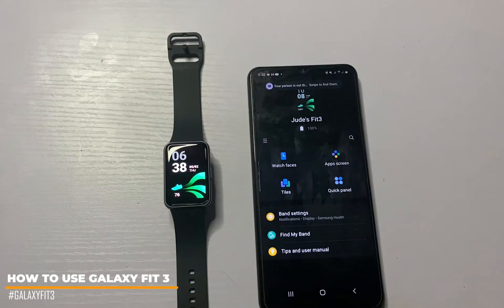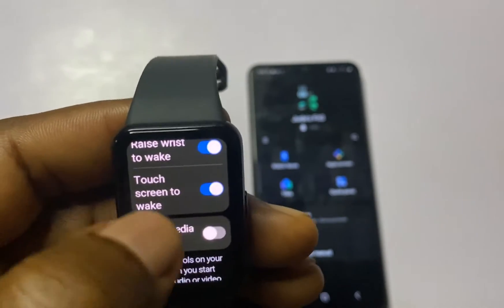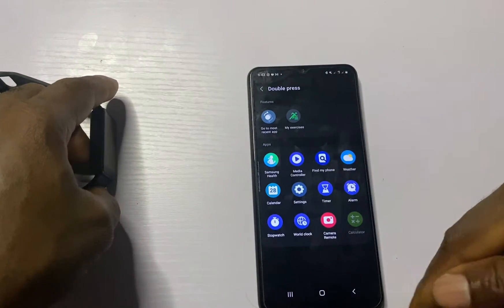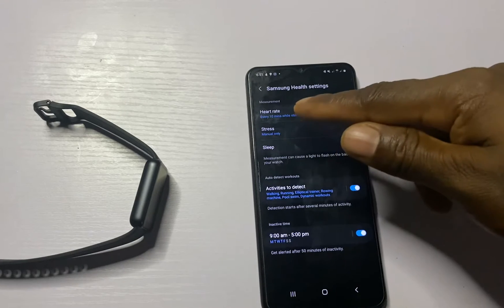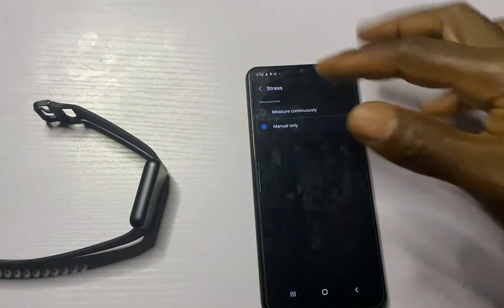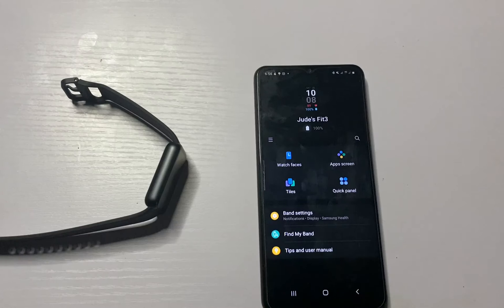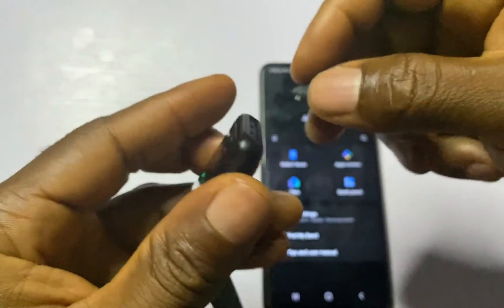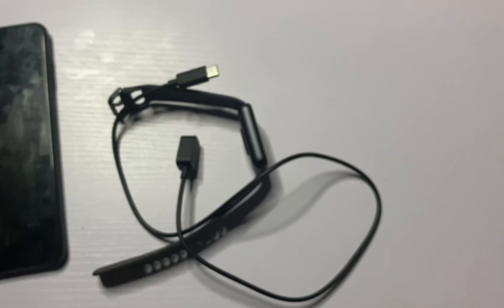How to Use Galaxy Fit 3: A Complete Guide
The Galaxy Fit 3 is the latest smartband from Samsung and it succeeds the 2020 Galaxy Fit 2. This video is a complete guide on how to use the Galaxy Fit 3. If you are new to Samsung wearable devices, this video will help you.

0:00 - Intro
00:45 - Walkthrough of the user interface
3:38 - Changing and downloading watch faces
04:27 - Enable notifications
05:50 - Customise health tracking features
08:00 - Setup Fall detection
09:16 - How to reset Galaxy Fit 3
09:55 - How to change the straps
10:39 - How to charge Galaxy Fit 3